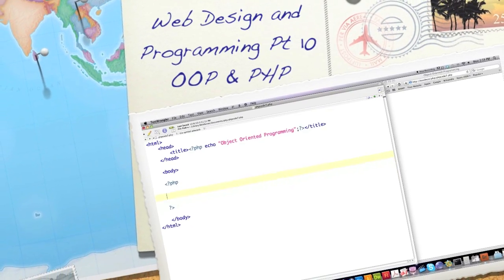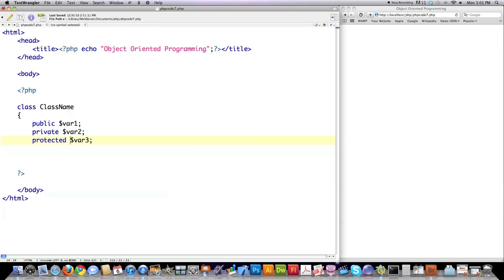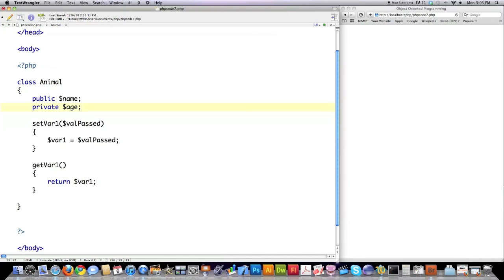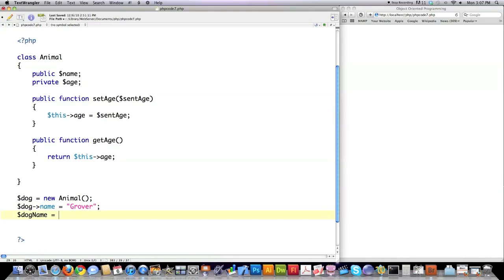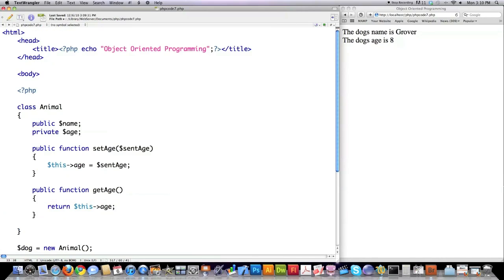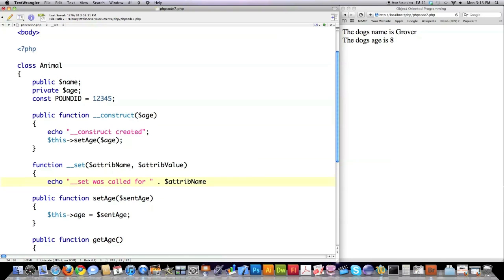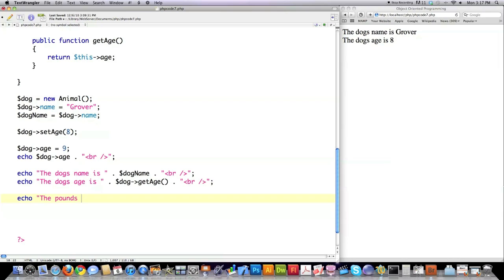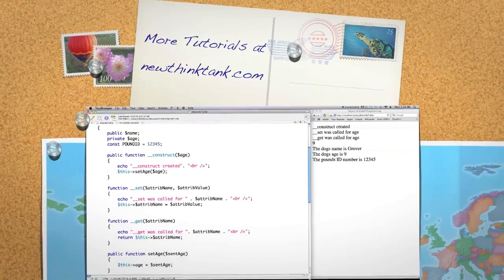Web Design and Programming Pt 10 PHP & OOP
Here I cover Object Oriented PHP. I explain encapsulation, classes, objects, public, private, constructors, destructors, __set, __get and more.